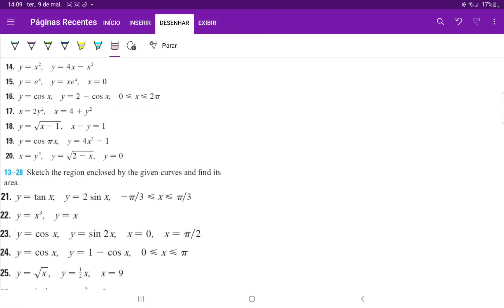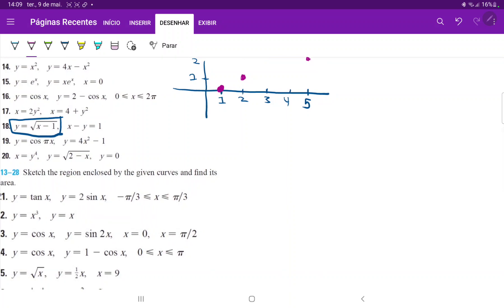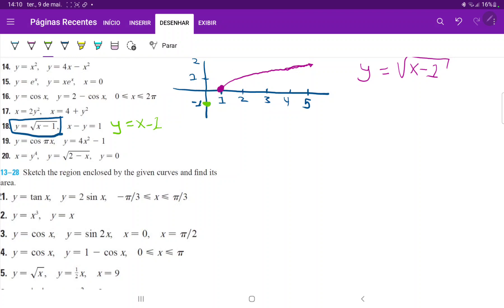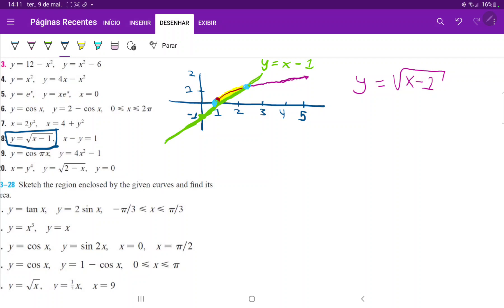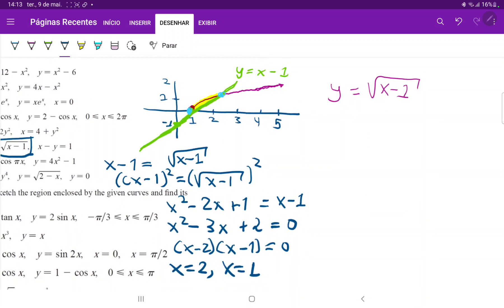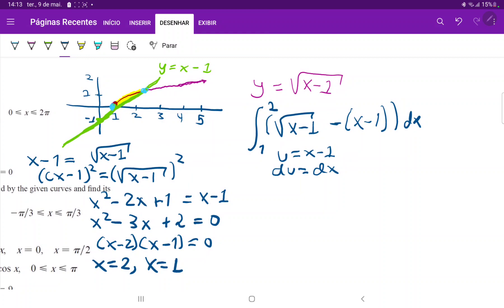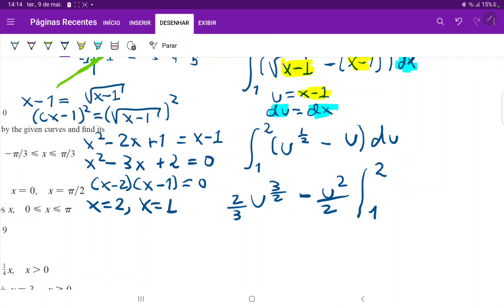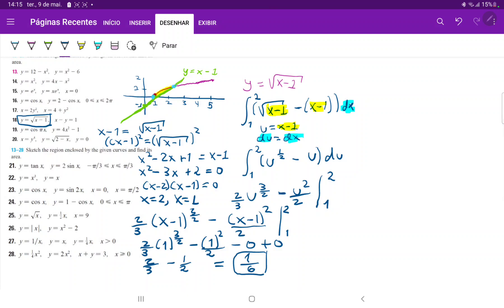6.1.18 Sketch the region enclosed by the given curves and find its area. y = (x-1)^(1/2), x - y = 1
Sketch the region enclosed by the given curves and find its area. y = (x-1)^(1/2), x - y = 1